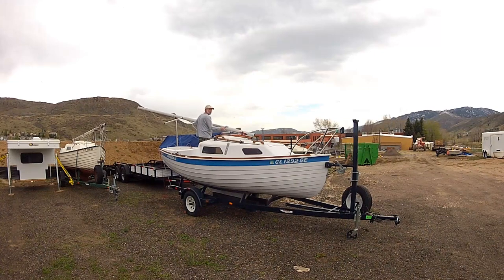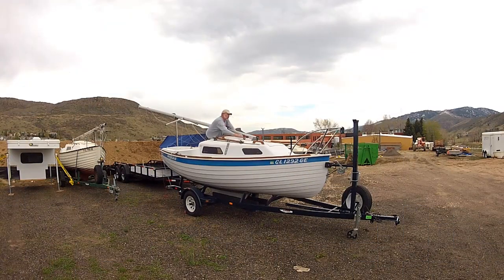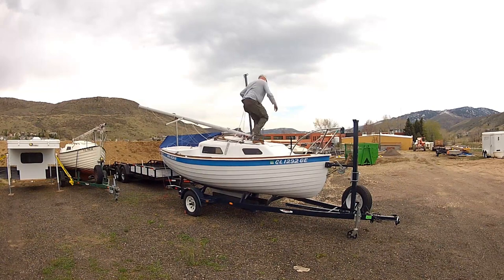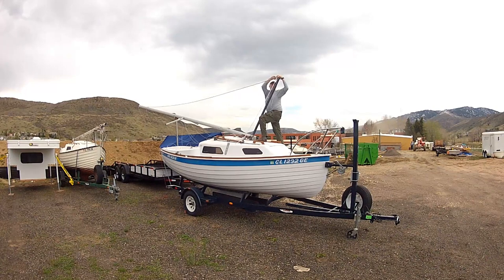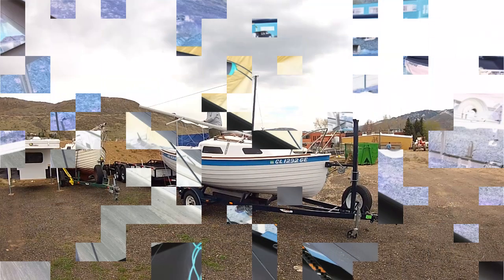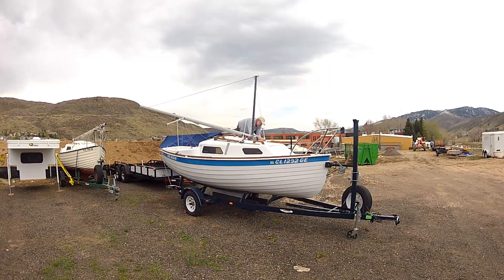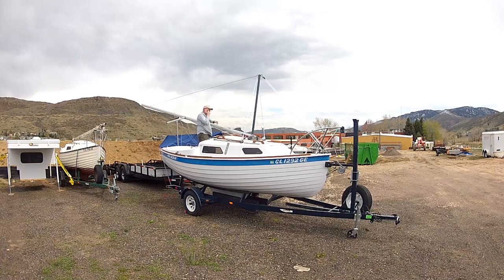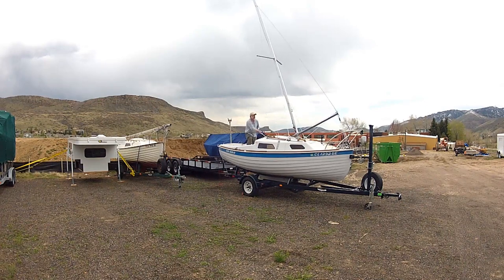Sage 17 Mast Raising System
This is a review video that summarizes how to install and use the Sage 17 mast raising and lowering system.  Before using the system read the manual in full.  THIS VIDEO IS FOR REVIEW PURPOSES ONLY.